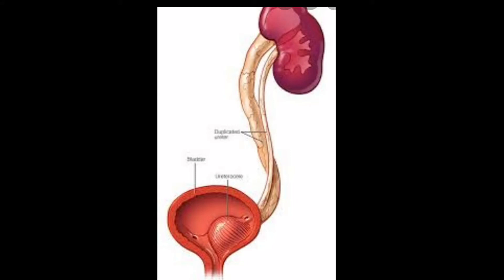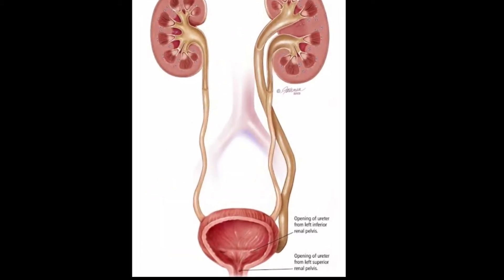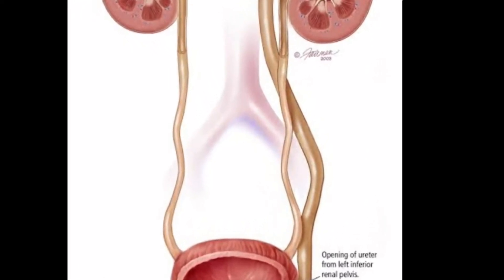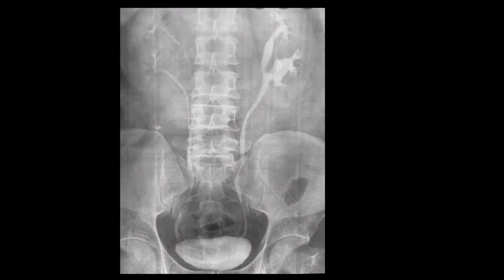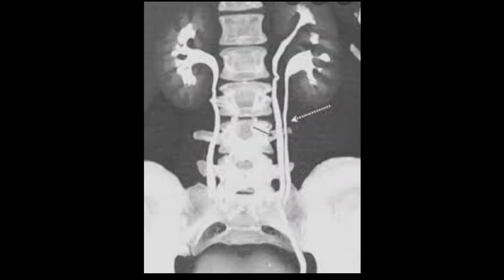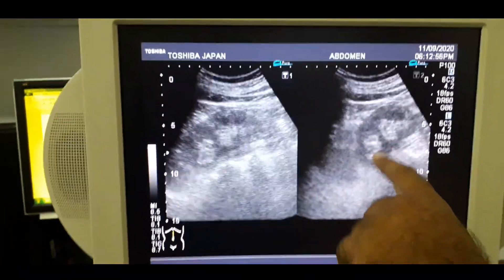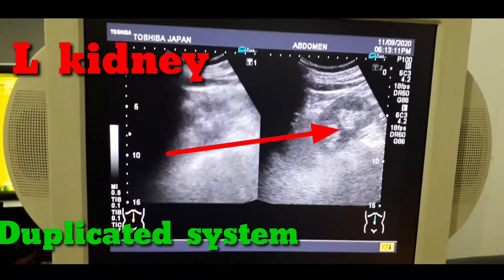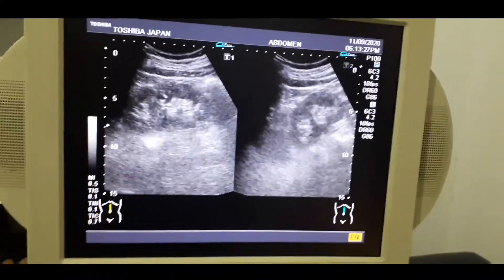Duplex collecting system of Kidney l congenital kidney malformation l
This is an interesting usg of left kidney of 35 y female.She presented with left lumbar pain.N9 sign of UTI. On KUB scan there was duplex collecting system in the kidney.There wasnt hydronephrosis.This is common congenital malformation of kidney in children most common in female.This is not associated with complication.Right kidney is normal in this case.It could be bilateral.